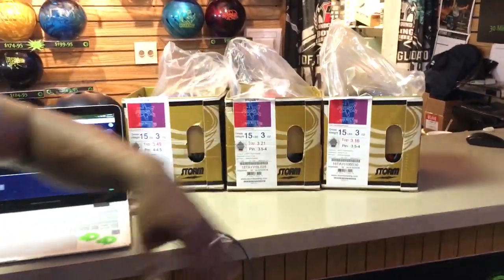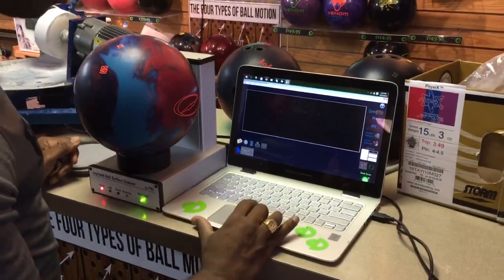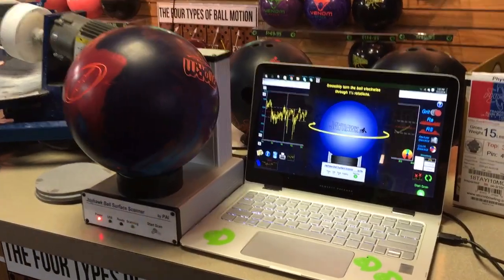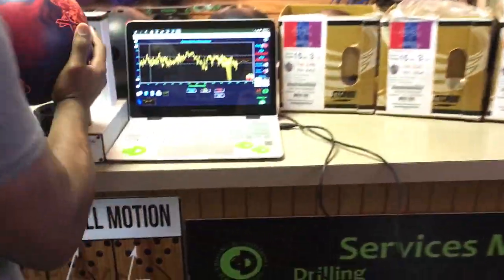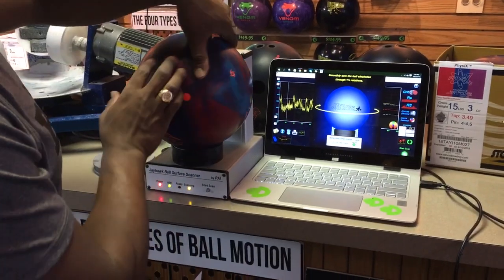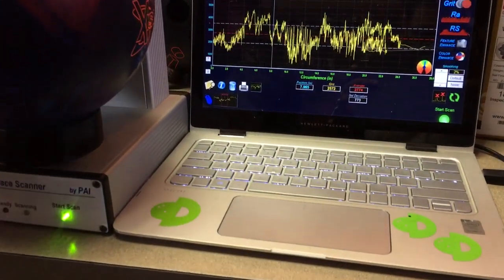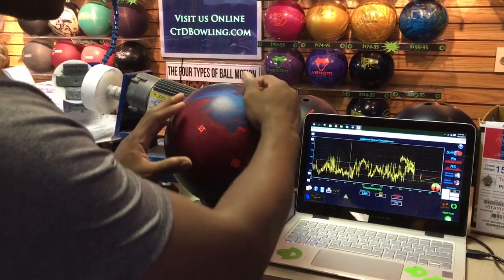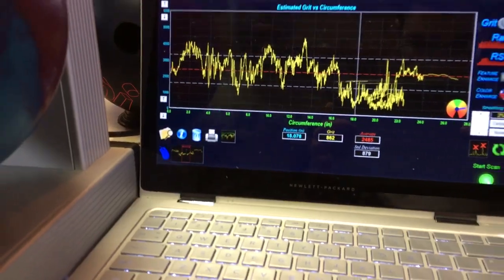How to make sure your bowling ball is consistent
This video discusses process variation and what you can do about it.